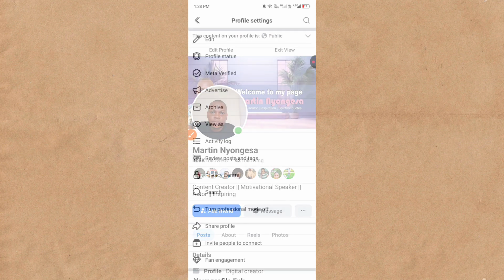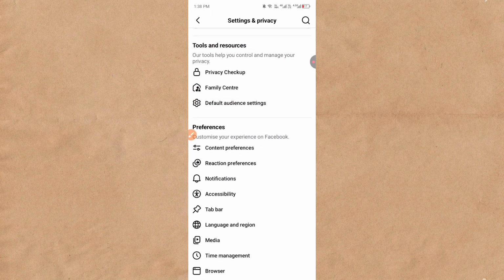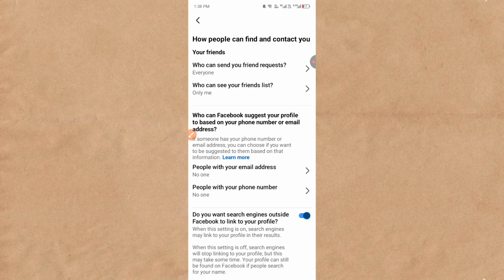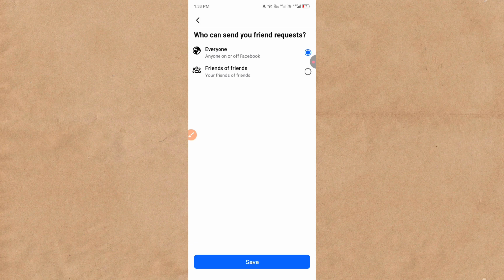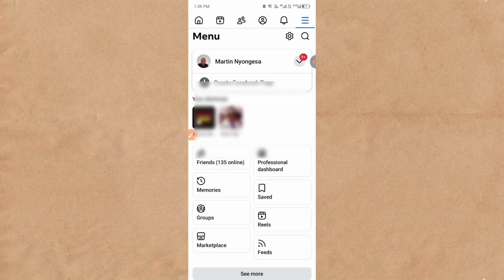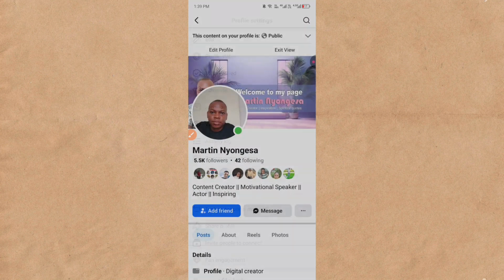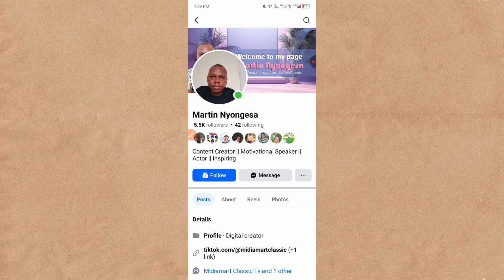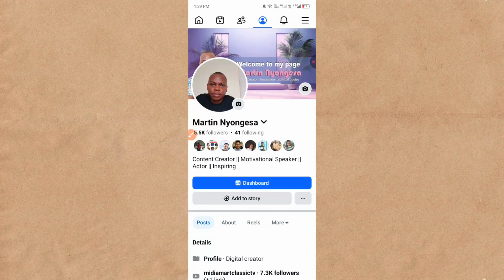Facebook Follow Button | Add Facebook Follow Button Step by Step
In this video, I have shown how to add Facebook Follow Button | Add Facebook Follow Button.